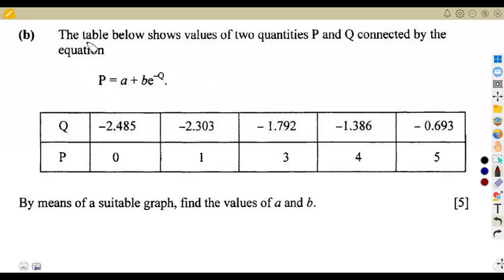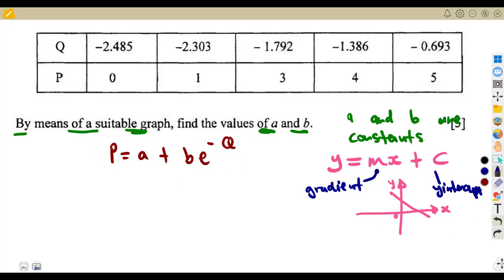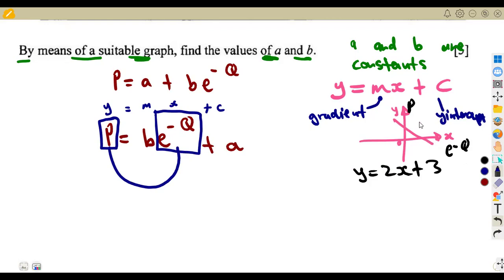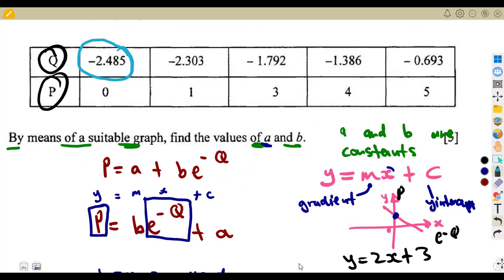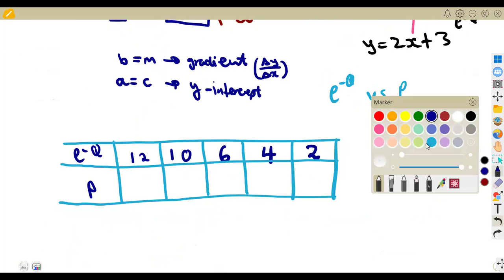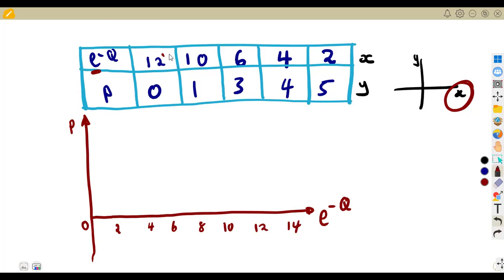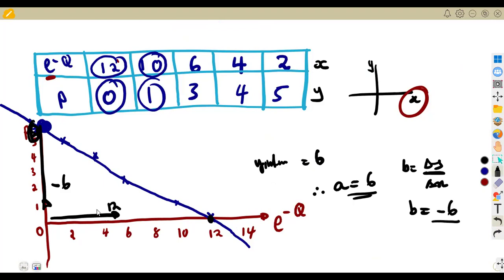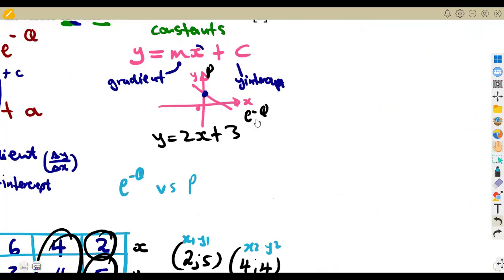A' level Mathematics Zimsec LINEAR LAW Exponents and Logarithms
Pure Mathematics ZIMSEC.
zimsec a level maths.
zimsec a level mathematics question papers.
a level maths zimsec.
logarithms A Level Zimsec.